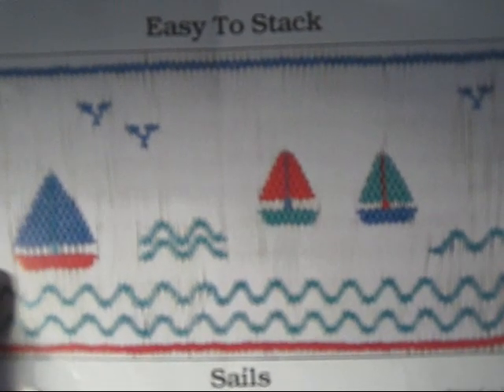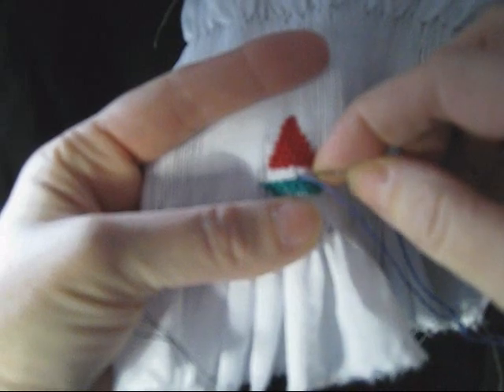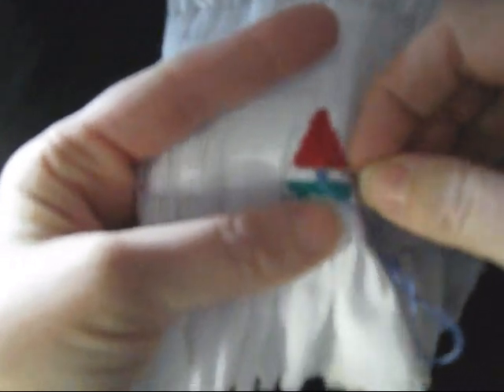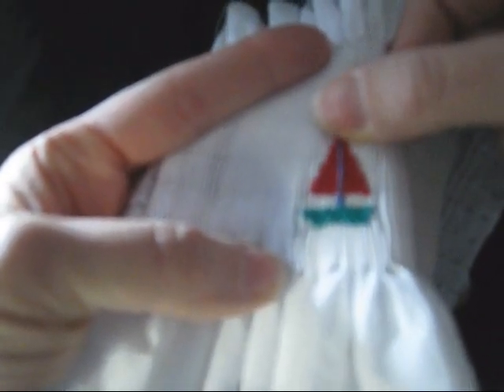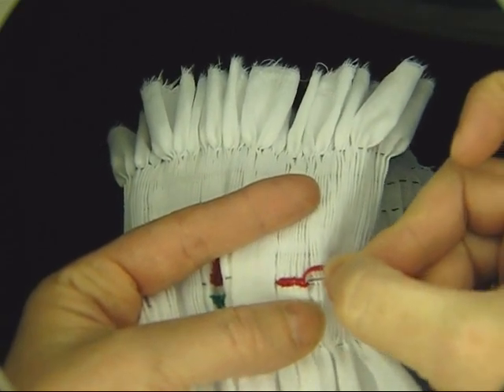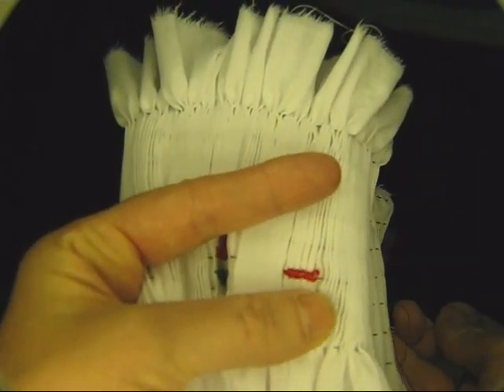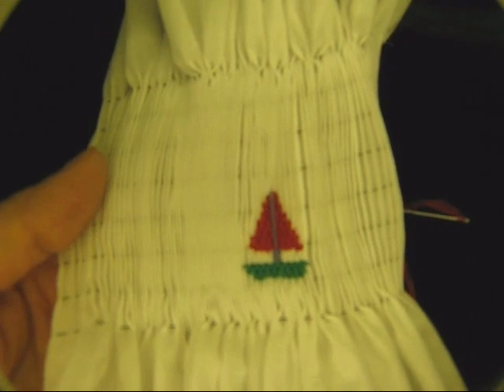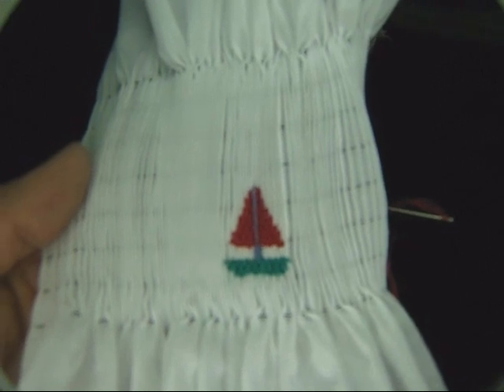Picture Smocking Tutorial Part 3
Picture Smocking Tutorial - Part 3 of a 3-part lesson on Picture Smocking